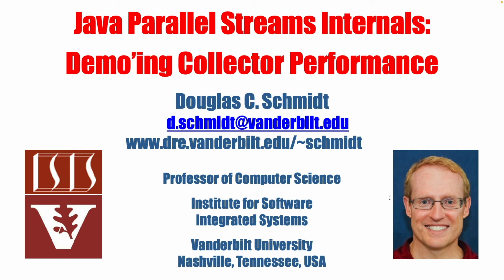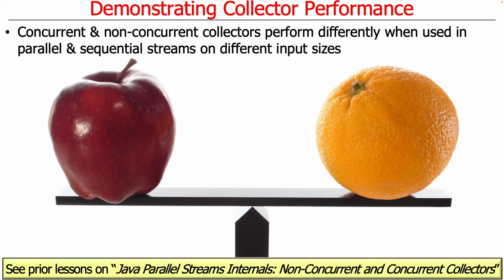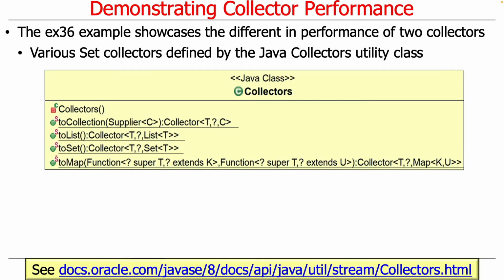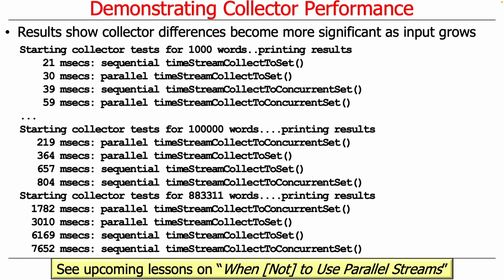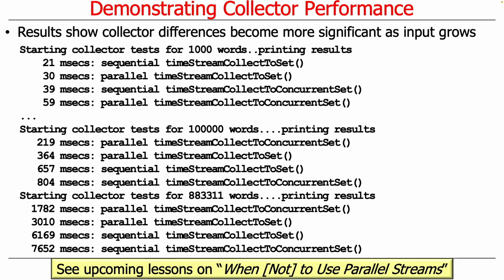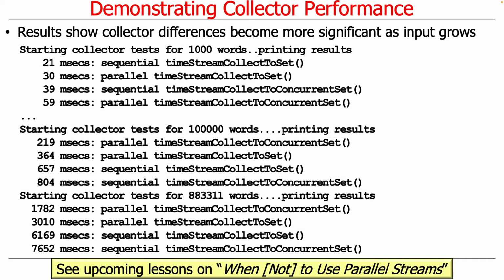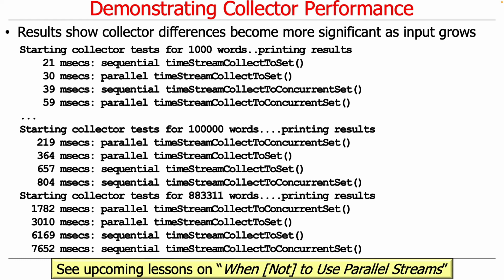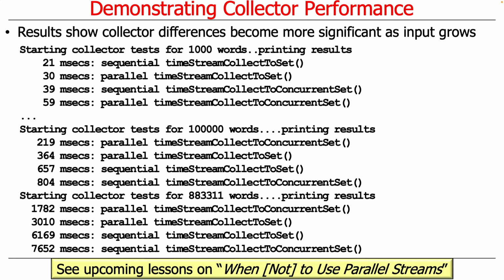Java Parallel Streams Internals: Demo’ing Collector Performance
This video summarizes the key performance variations between concurrent & non-concurrent collectors.